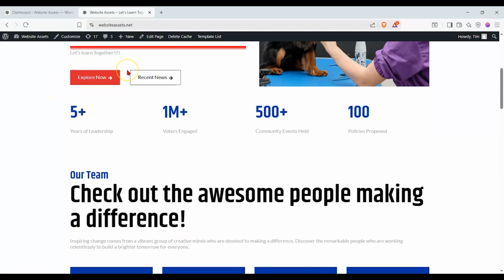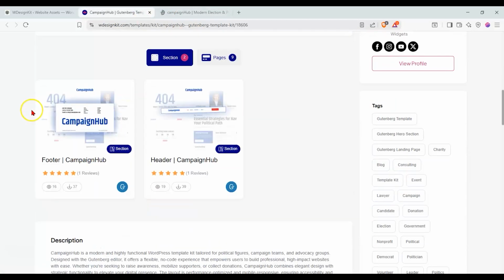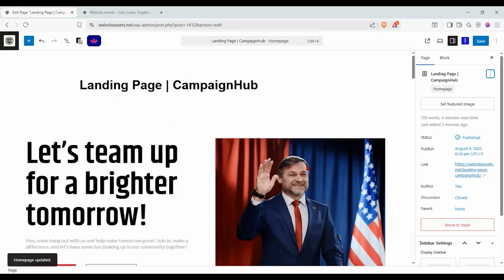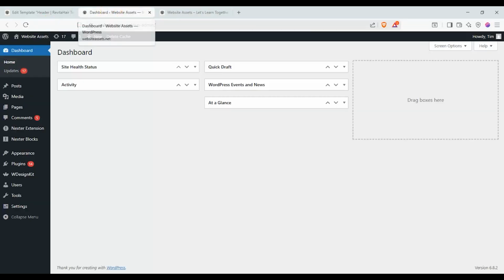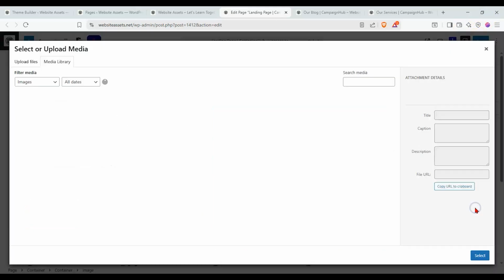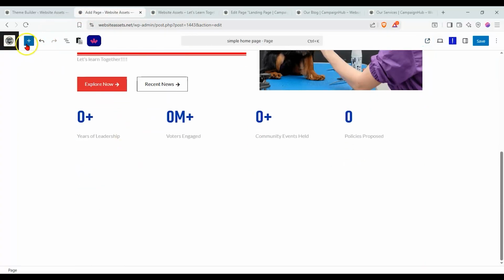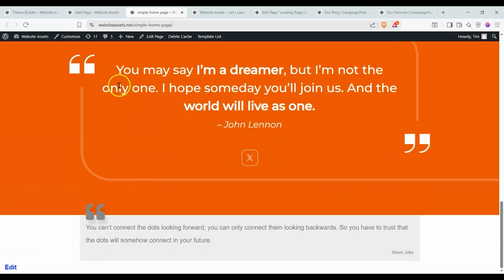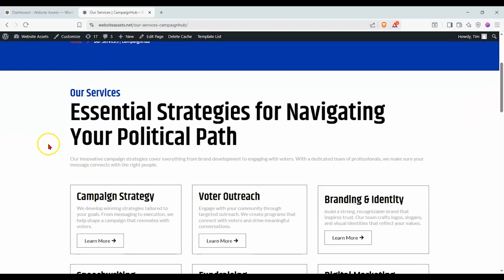Get Your Website Done Faster with Nexter's Pre-Made Templates & Patterns (Beginner's Cheat Sheet)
Launch your website in minutes, not hours! This beginner's cheat sheet reveals how to build a professional-looking site at lightning speed using Nexter Theme's pre-made templates and patterns. Discover how to import entire website layouts or add beautiful pre-designed sections with a single click, saving you countless hours of design work. We'll show you how to customize these elements to match your brand perfectly, proving that you don't need to be a design expert to get a stunning result. Get ready to streamline your workflow and get your website online faster than ever!